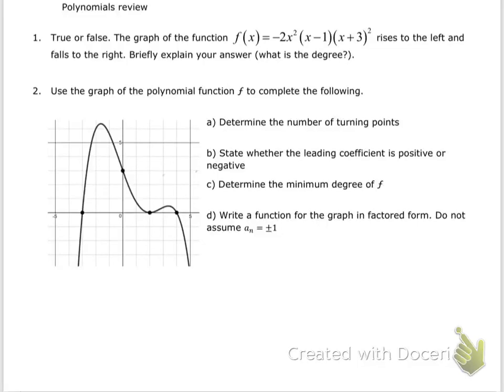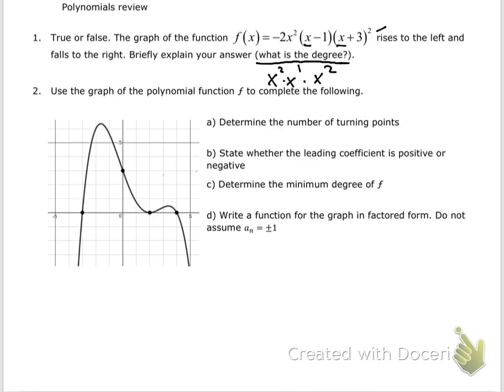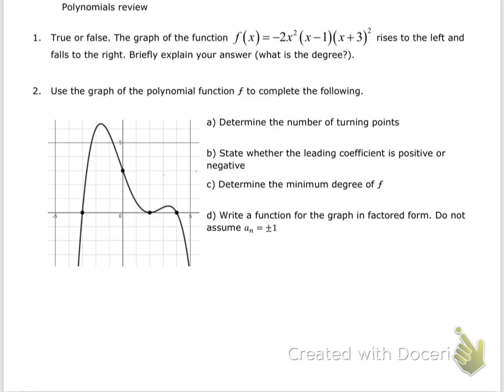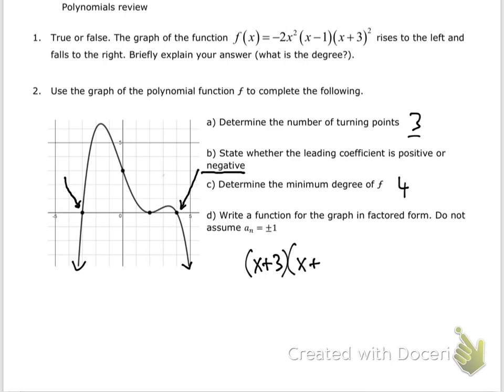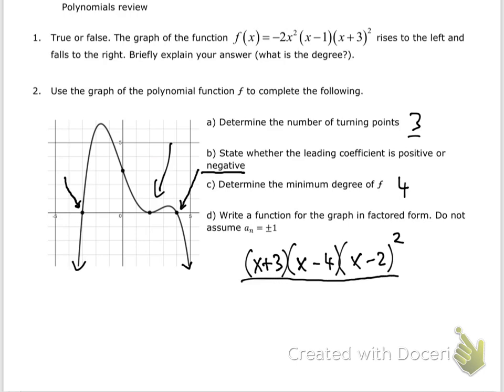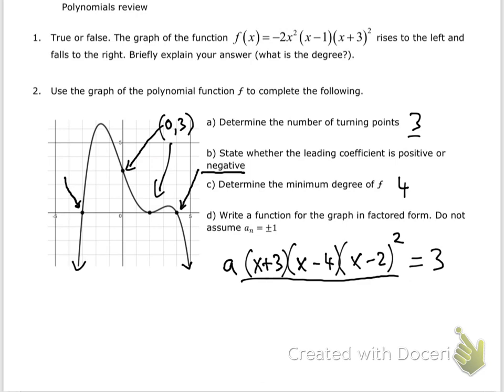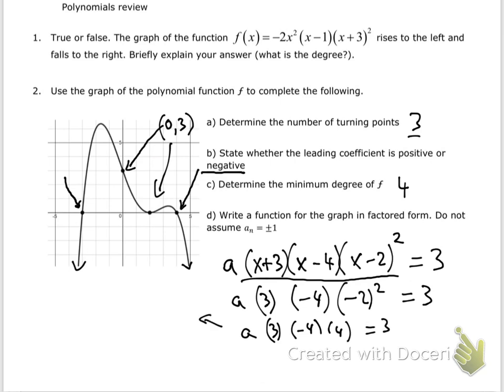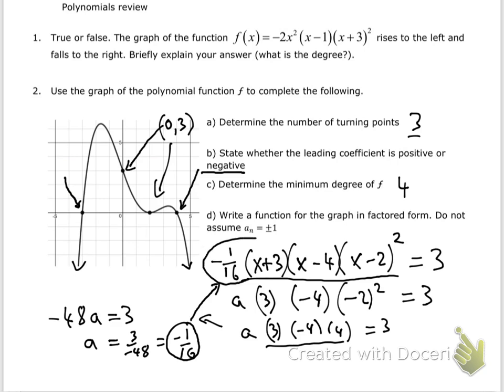121 final review 4